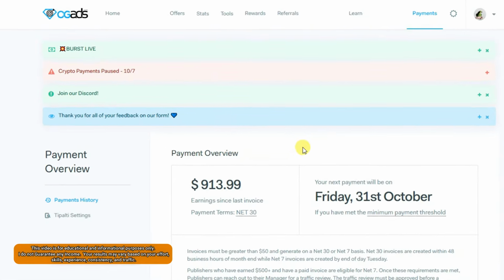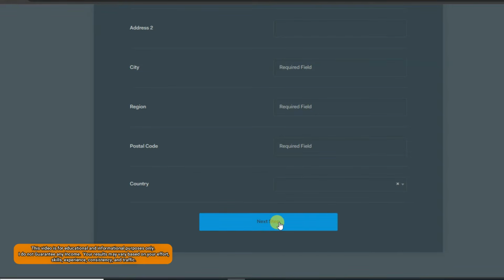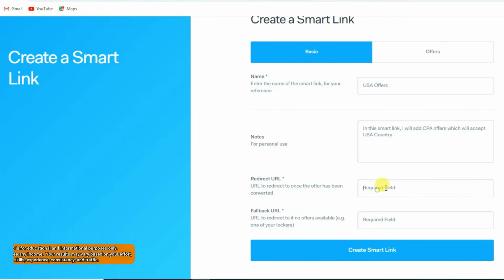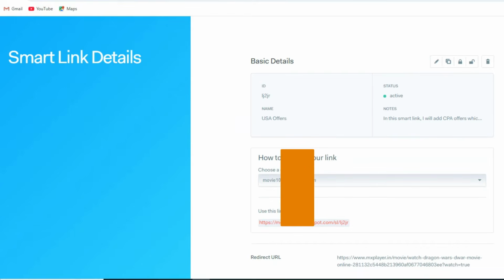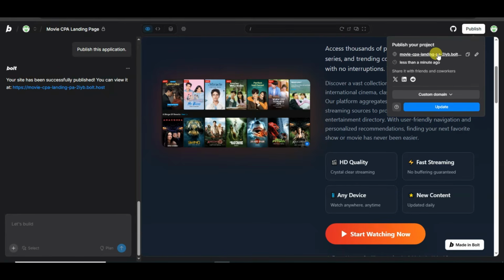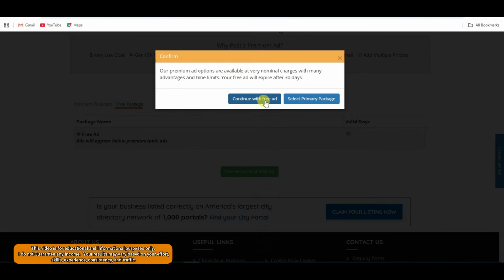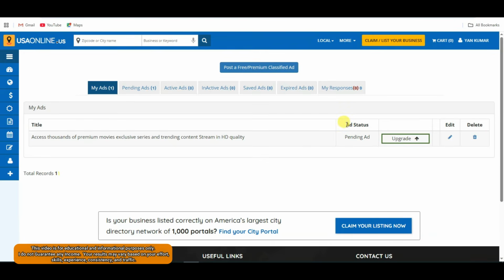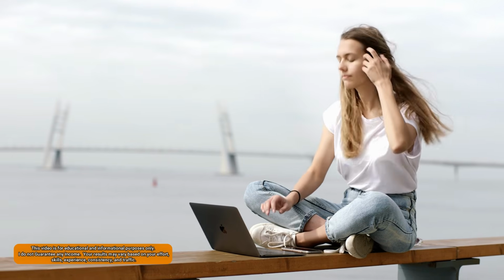OGAds Setup Guide | How to Create And Promote Offers Safely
In this video, I am sharing a complete beginners friendly guide on how to set up ogads and how you can start using the ogads platform step by step. You will learn: How to create an ogads account. How to create ogads smart links. How to create website or landing page according to CPA Offers using AI Platform. Safe Tips for promoting offers. How to get free traffic for cpa offers. I am not guarantee any income and results. Always make sure to follow ogads guidelines.